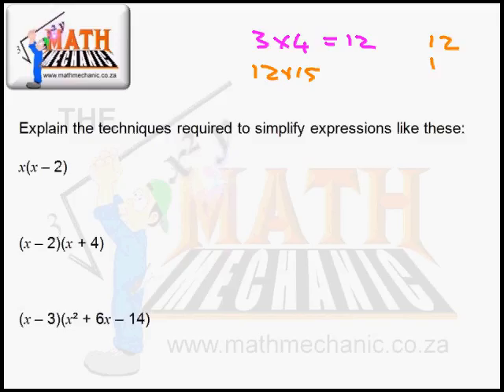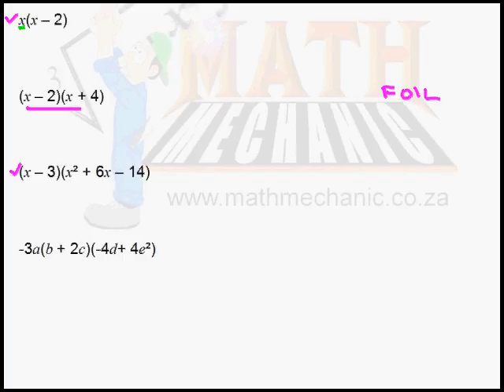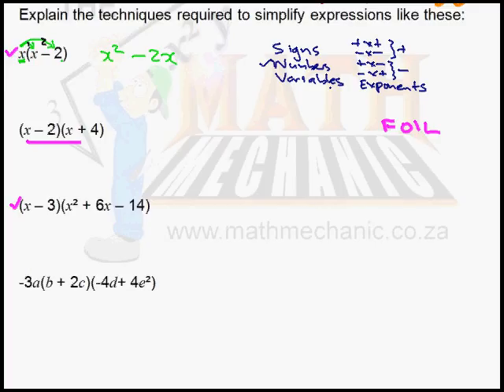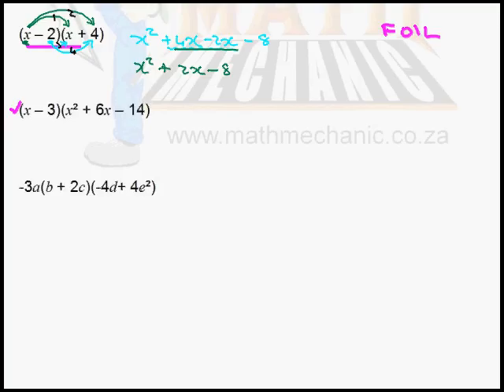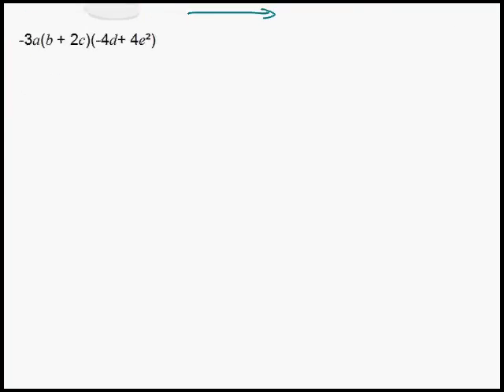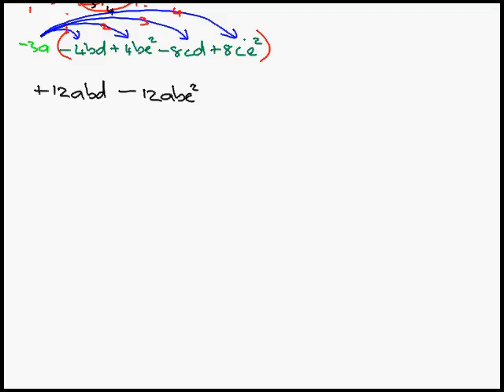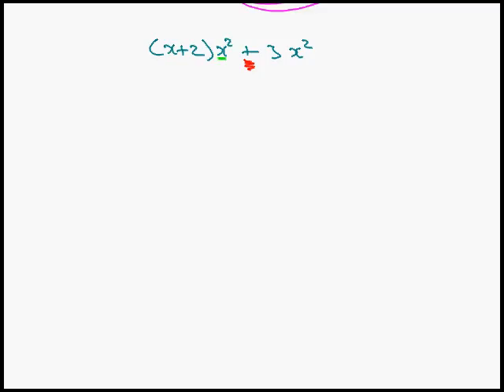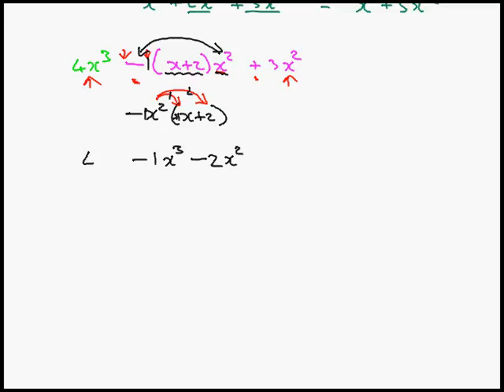products the technique to multiply brackets out 4 aug 2016